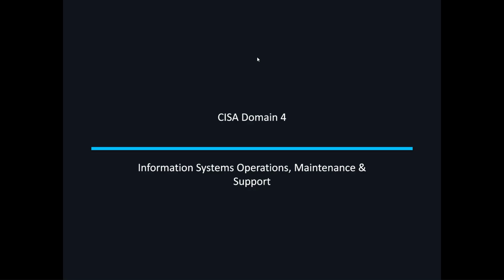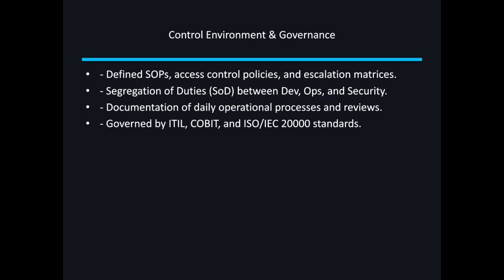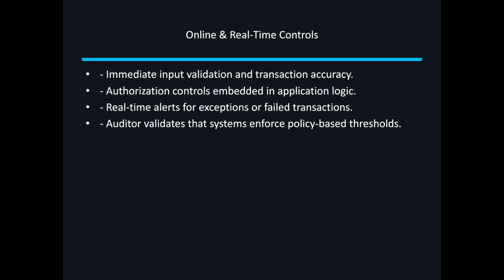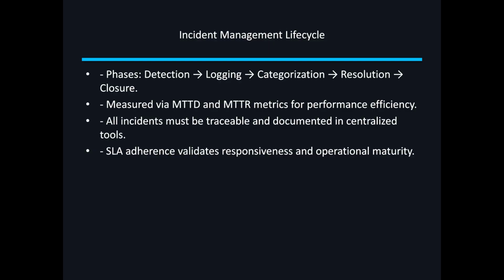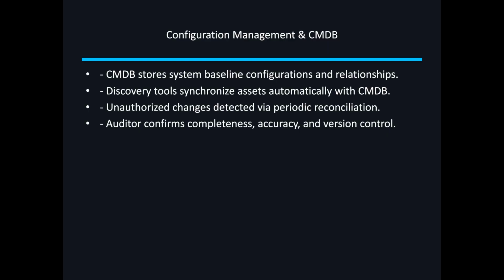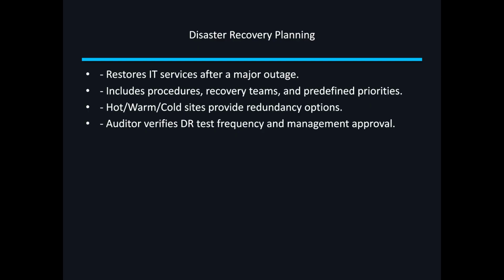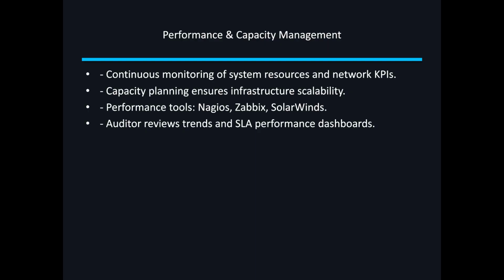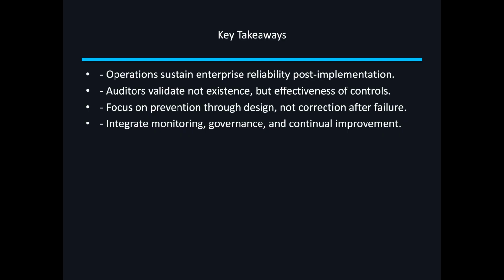CISA Domain 4 | Information Systems Operations, Maintenance & Support | ISACA Exam Study Lecture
Dive deep into CISA Domain 4: Information Systems Operations, Maintenance & Support — the backbone of IT reliability and audit assurance.

This executive session covers:

IT operations objectives and governance

Incident, problem, and change management

Backup, recovery, DRP, and BCP strategies

Patch management, capacity planning, and audit evidence

🎯 Why Domain 4 Matters:
🔹 Represents ~23% of CISA exam coverage
🔹 Focuses on operational resilience and business continuity
🔹 Essential for real-world audit professionals

📘 Next: Domain 5 – Protection of Information Assets